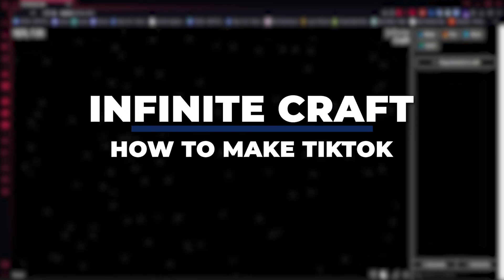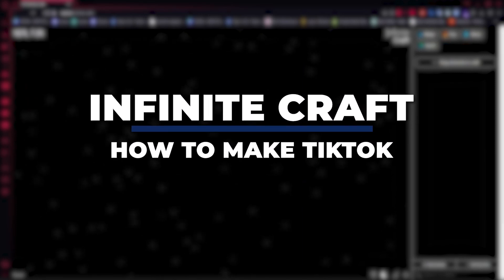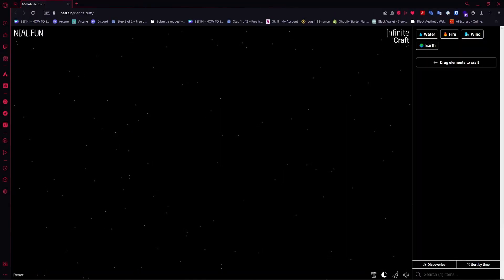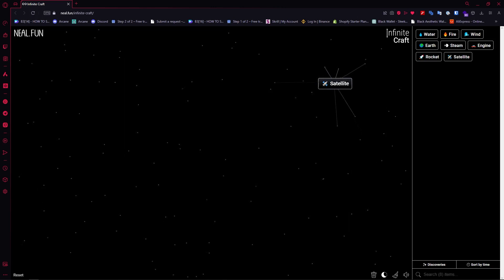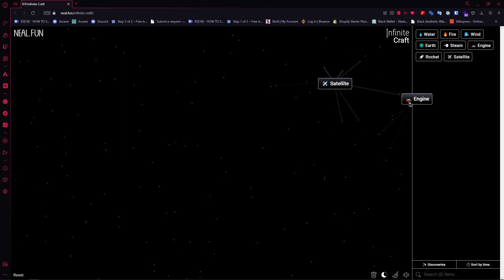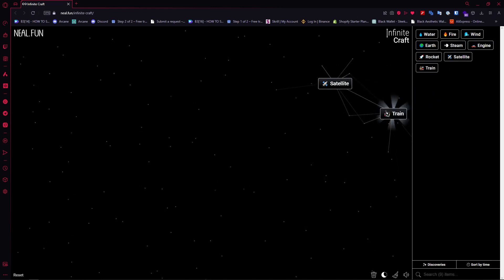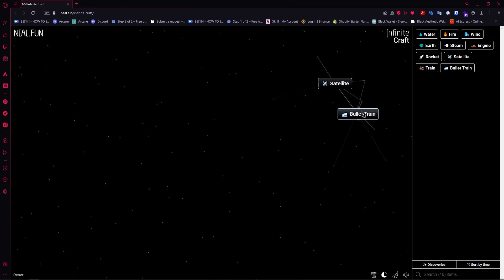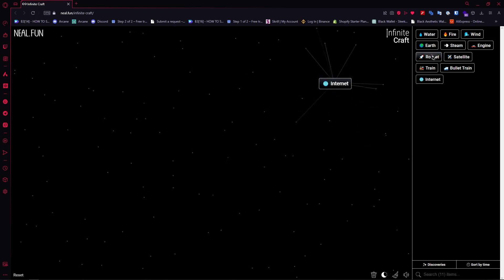How To Make TIKTOK In Infinite Craft (2025) FASTEST METHOD